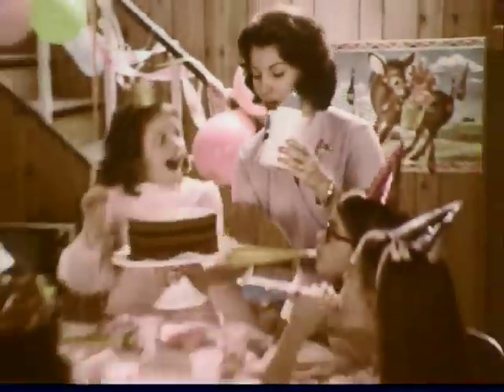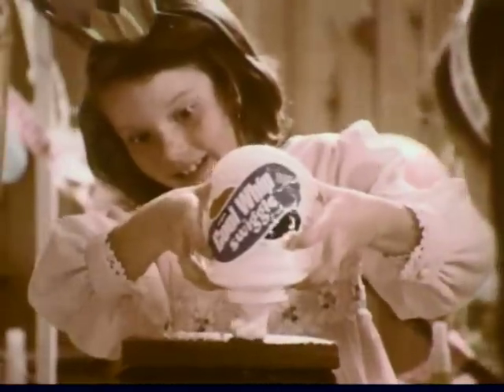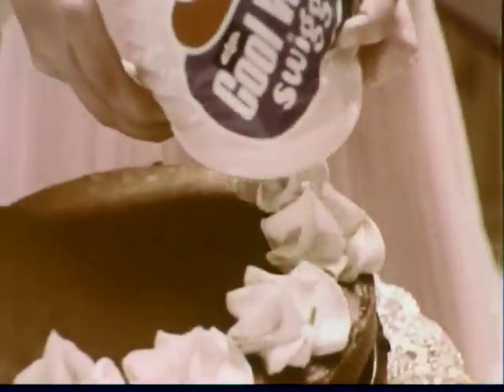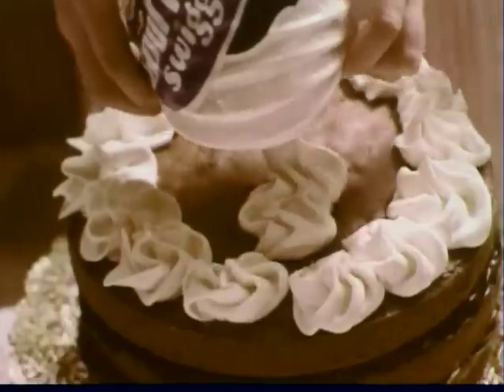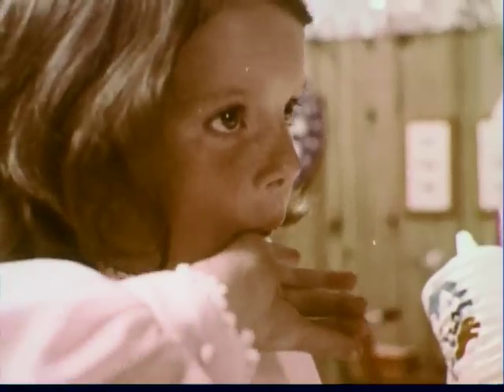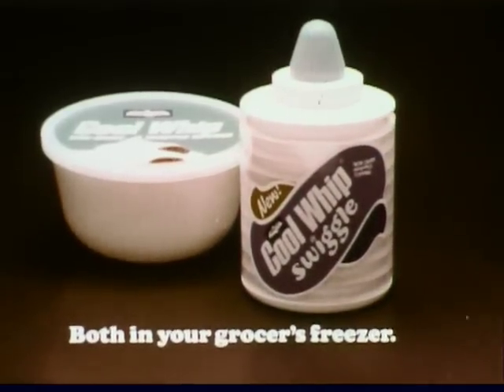1970's Cool Whip Squiggle Commercial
Interesting product, I like the use demonstrated here. Mom looks... a little insane though lol